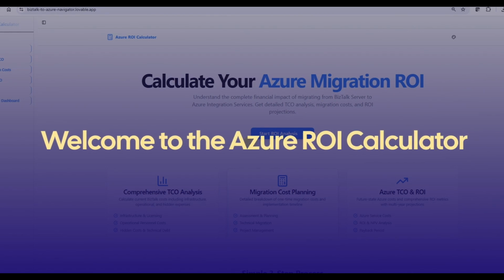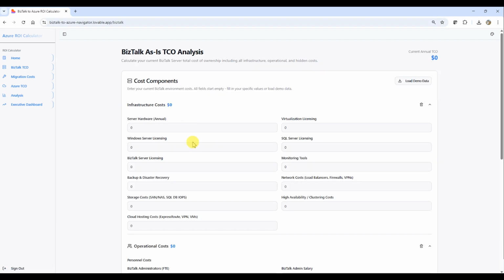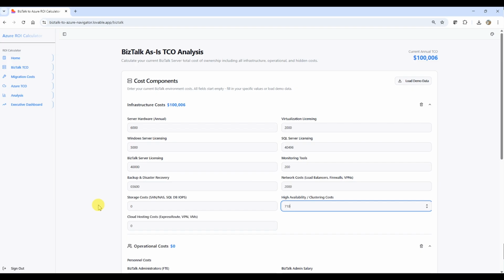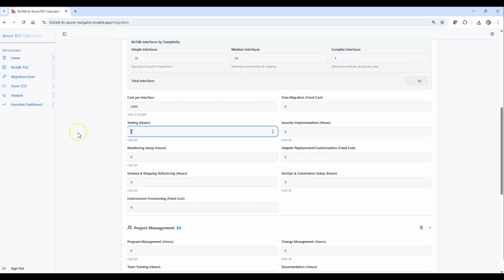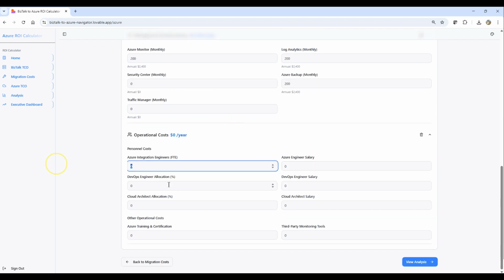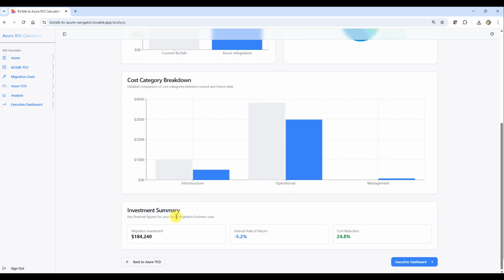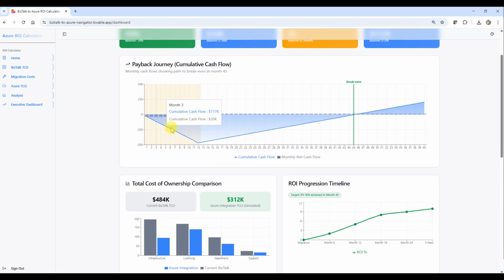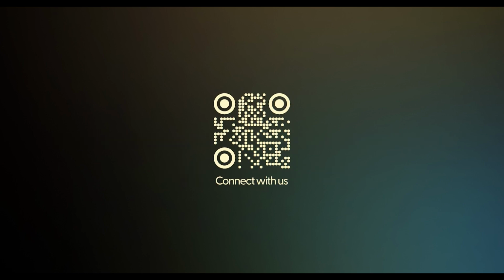Calculating ROI for BizTalk to Azure Migration | Tarento - iVolve AI-Powered ROI Calculator